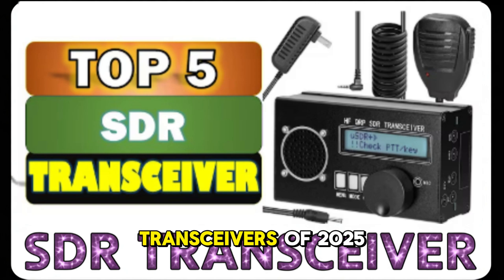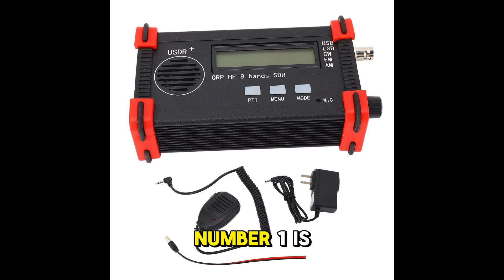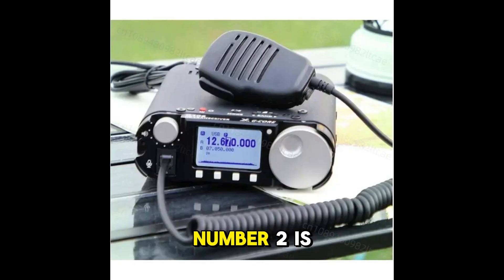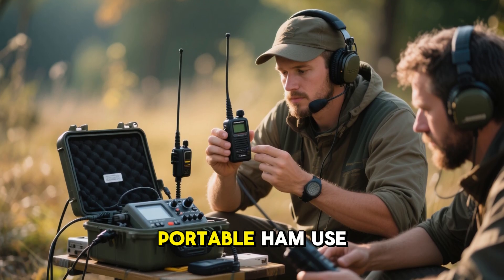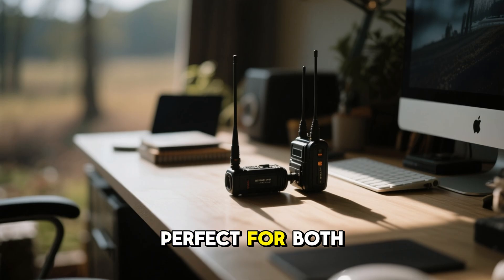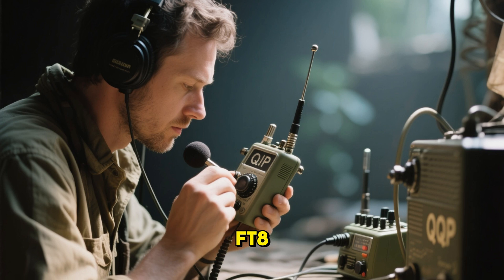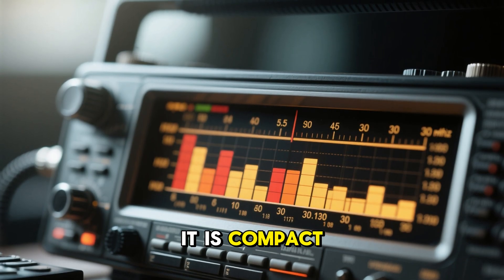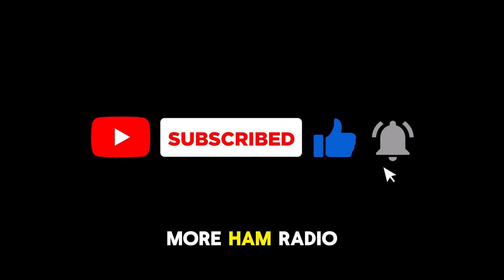Top 5 Best SDR Transceiver 2025 [Updated]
•  8-Band QRP SSB CW Shortwave Radio Transceiver

•  Xiegu G106C 5W QRP SDR Transceiver

•  BS188 15W HF SDR QRP Transceiver with Mic

•  HAMGEEK MCHF V0.6.3 15W SDR HF QRP Transceiver

•  HanGeek USDR+ 5W 8-Band SDR HF QRP Transceiver

If you are the owner of any content used and wish to have it removed, please contact us via email at or leave a comment, and we will take action within 24 hours.

It is made available for educational and informational purposes under Section 107 of the U.S. Copyright Act 1976, which allows “fair use” for purposes such as criticism, comment, news reporting, teaching, and research.